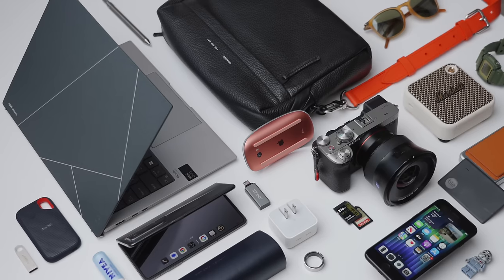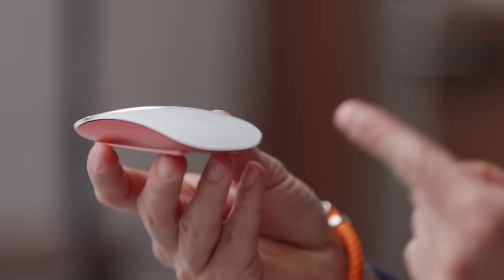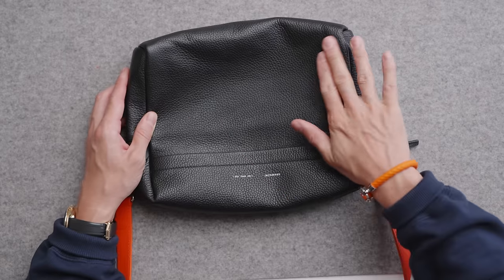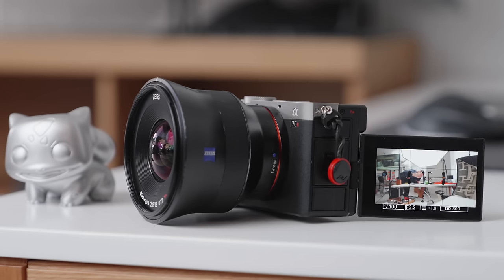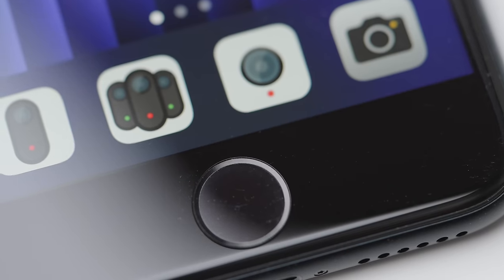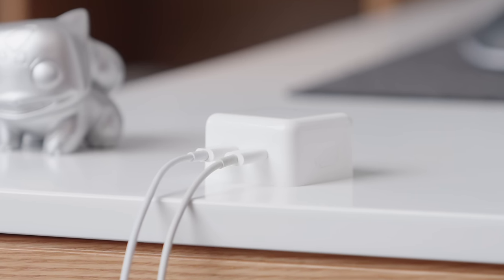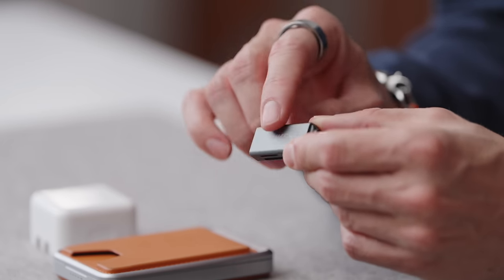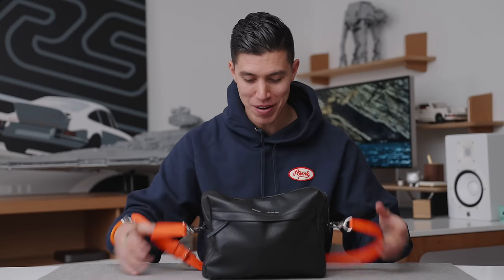THIN and Lightweight EDC - Everyday Carry 2024!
Here's my thin and lightweight EDC. Everything fits into this small pack and are the perfect essentials for travelling and as an every day carry!

Apple Magic Mouse
Logitech MX Anywhere Mouse
Sony A7CR
Batis 18 MM
Sony Pancake Lens
iPhone SE
G Shock Watch
Tile Card
Anker SD Card Dongle
Marshall WIllen Speaker
Serengeti Sunglasses